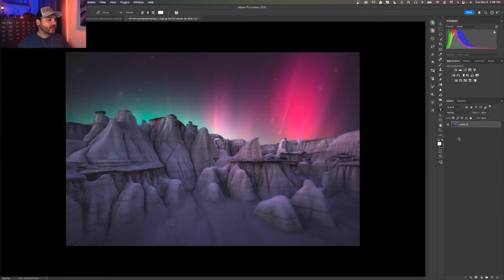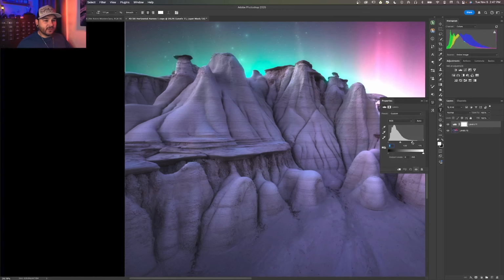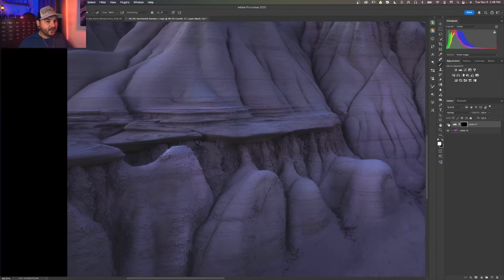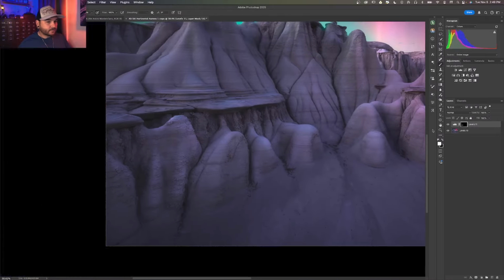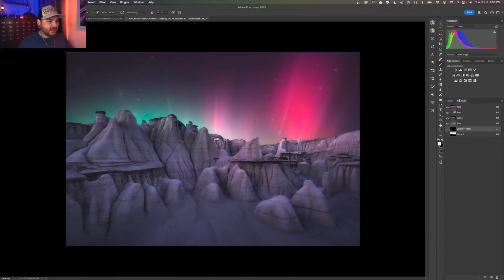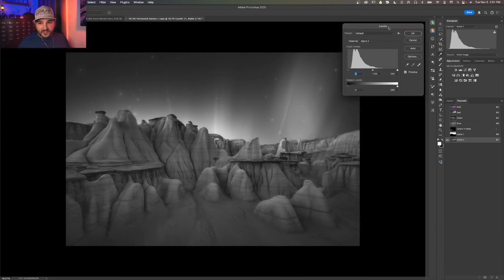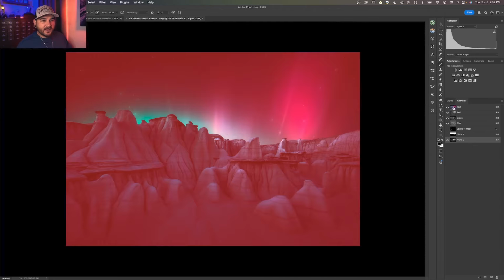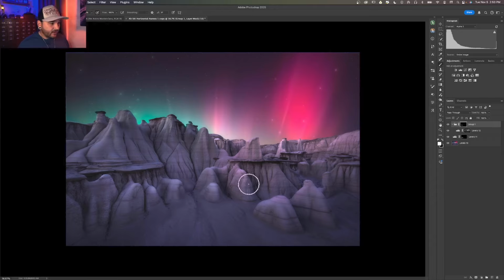Tips & Tricks for Landscape Photography Episode #6: The Power of Levels in Photoshop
In this short video I show you two creative ways to use the everyday Levels adjustment in photoshop to help transform your images!